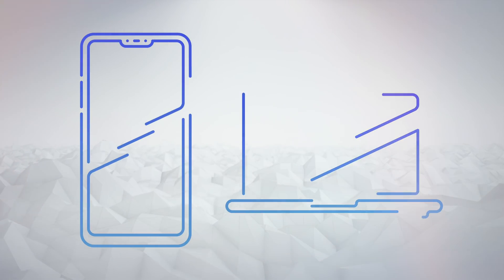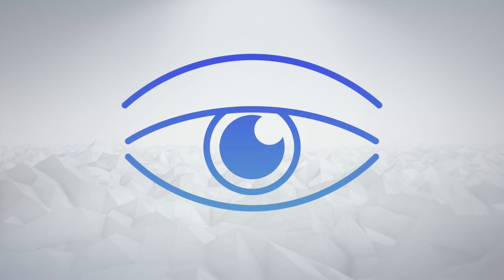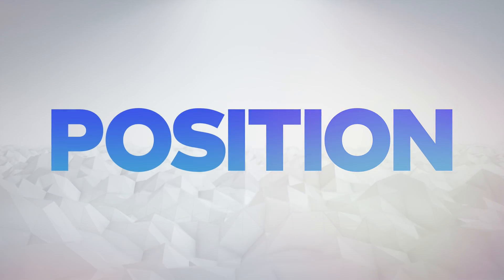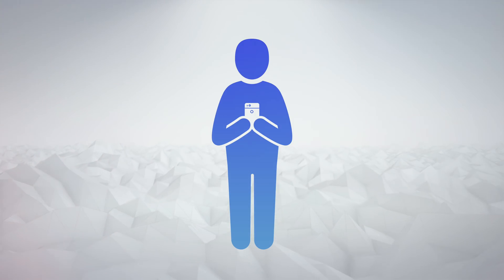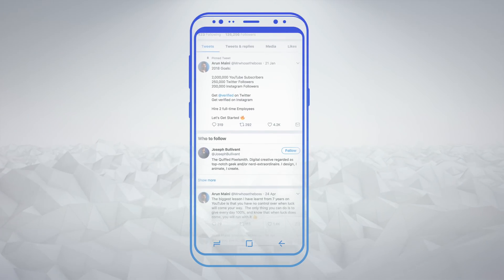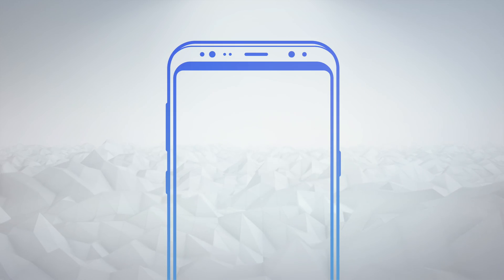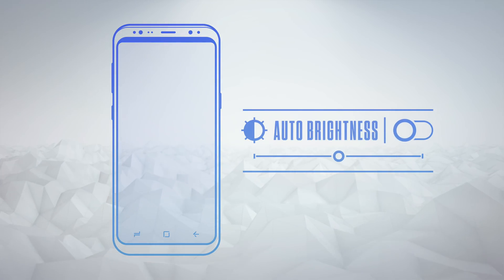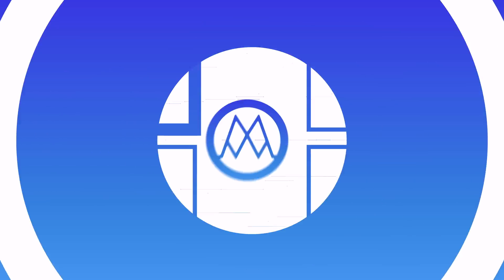Is your Smartphone DESTROYING your eyes?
How Smartphones might be causing short-term damage to your eyes, and how you can protect yourself!